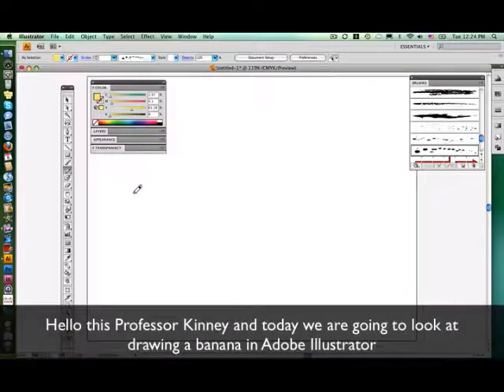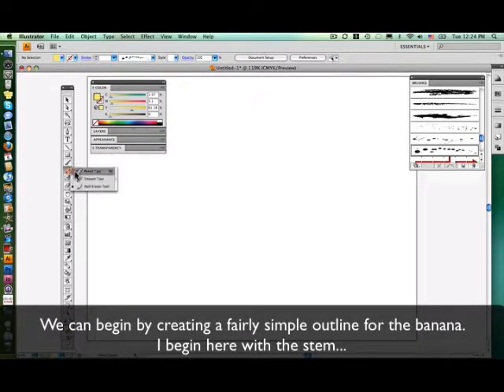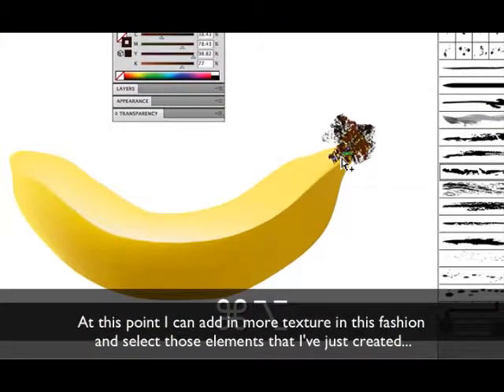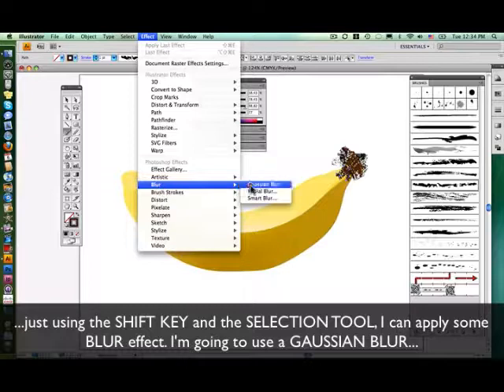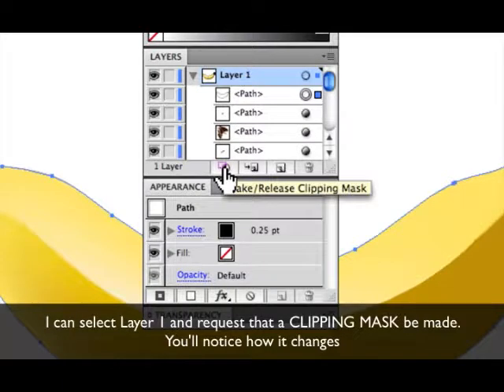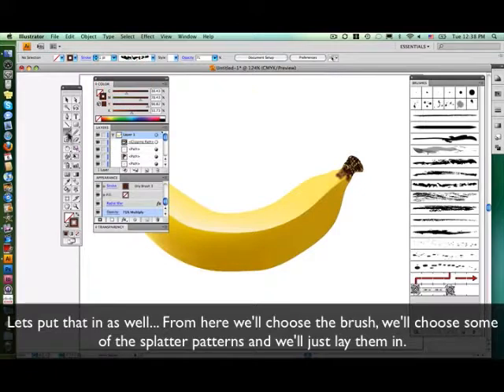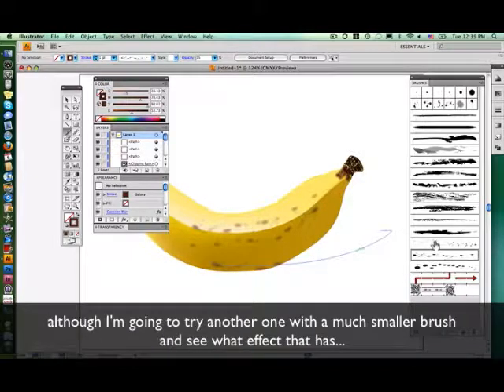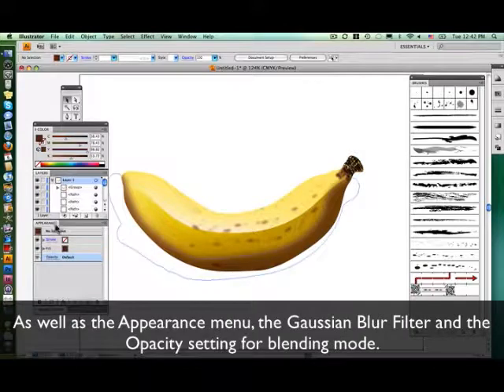Illustrating a Banana using Adobe Illustrator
Explore illustration techniques for rendering a banana in Adobe Illustrator.